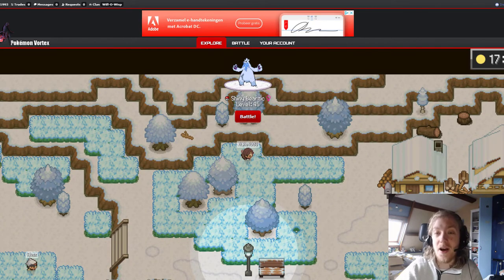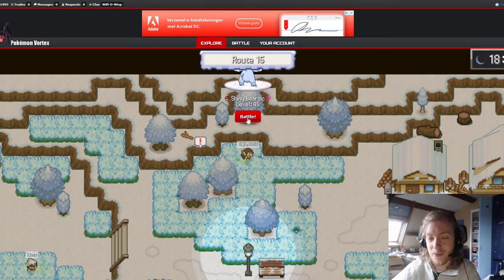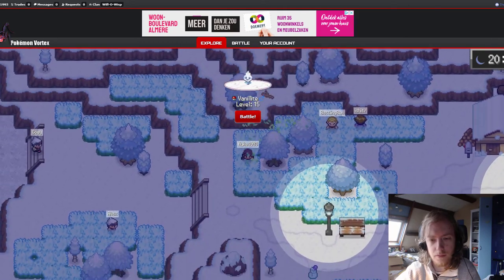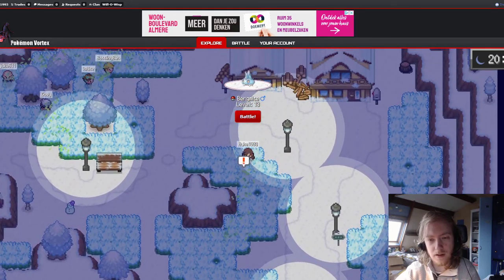Pokémon Vortex V5 - Piplup Hunt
Piplup. I want it. I want it more.
Let's get Piplup.